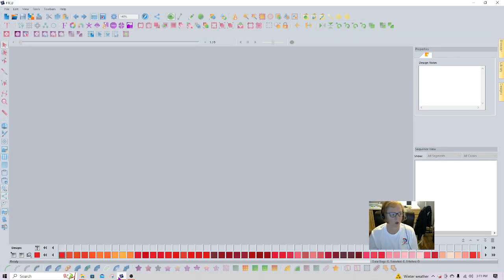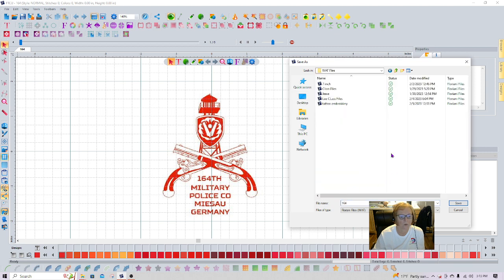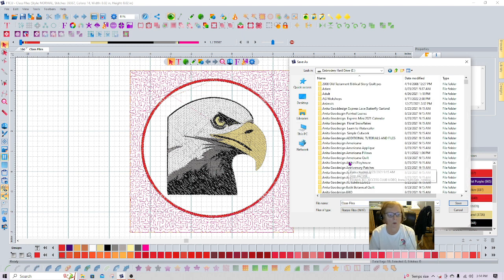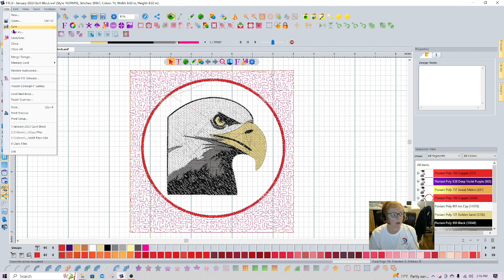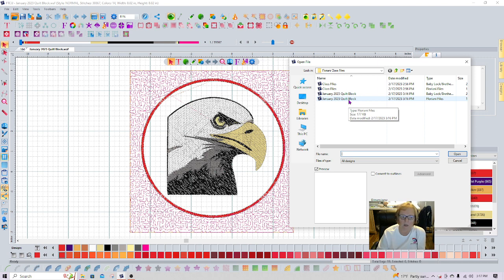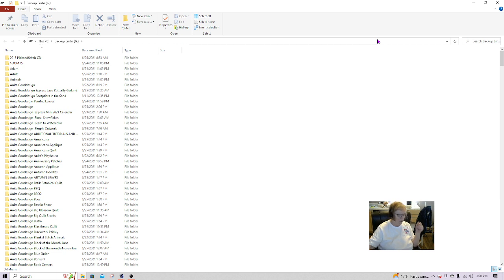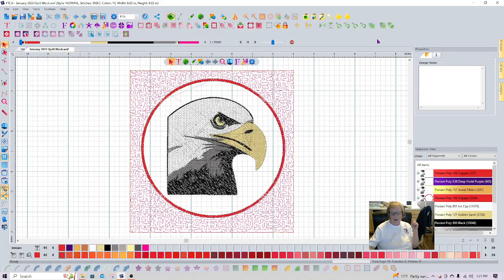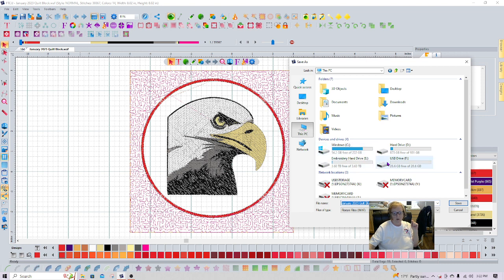Tips on file organization for Floriani Embroidery Files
Jones Sew and Vac presents some tips on how to organize your embroidery files in order to find them later to stitch